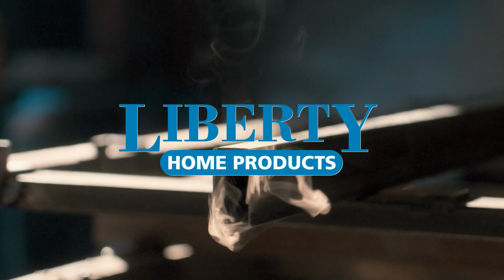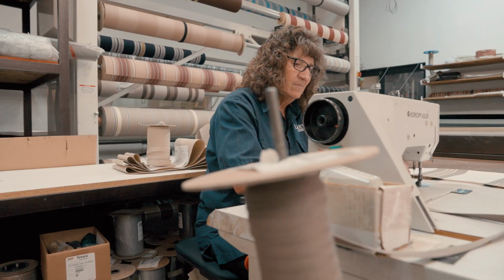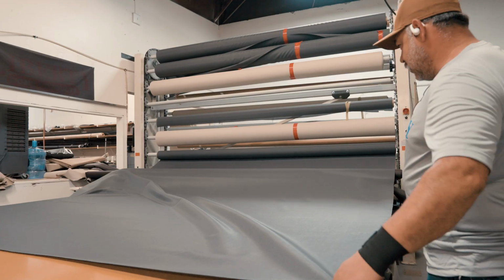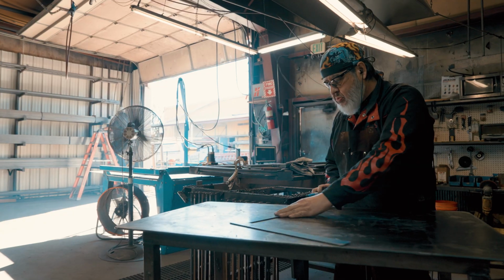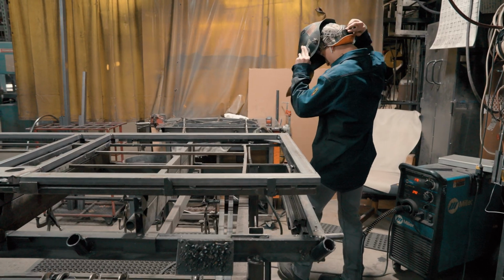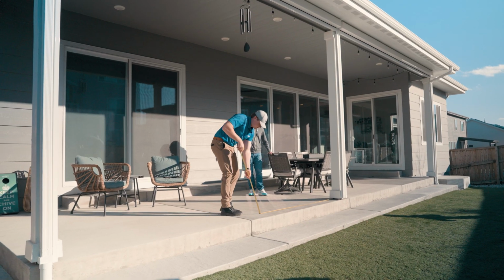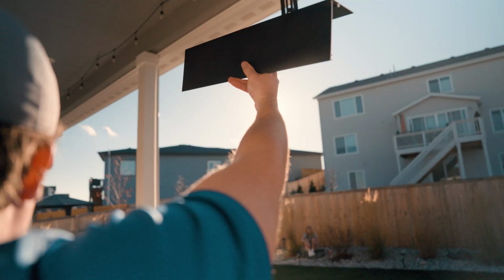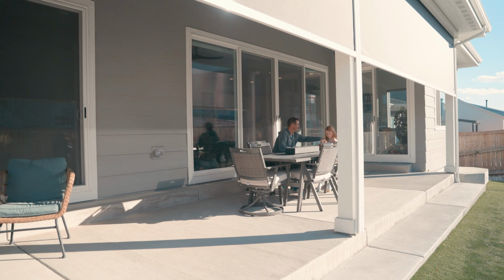LHP X A-Wing Visuals (Manufacturing Process)